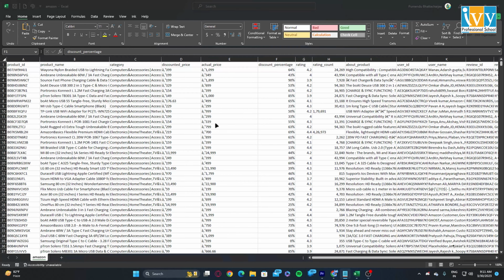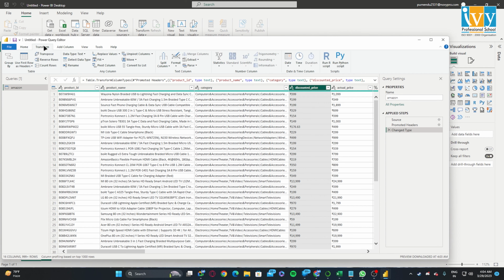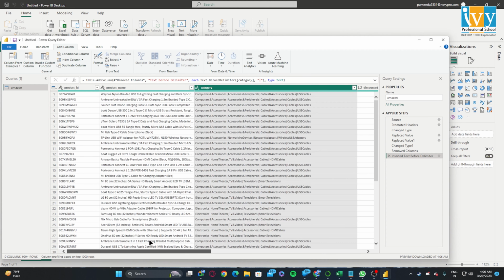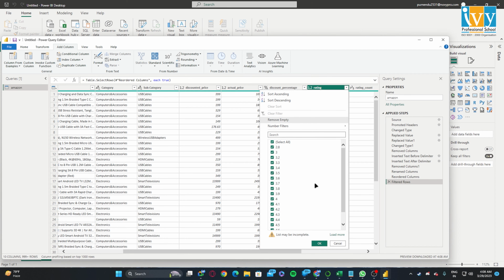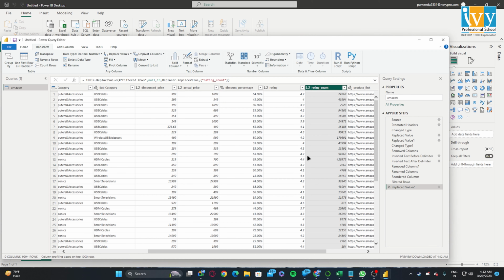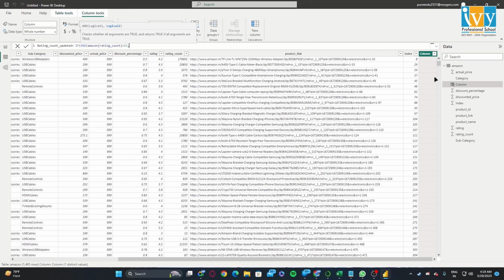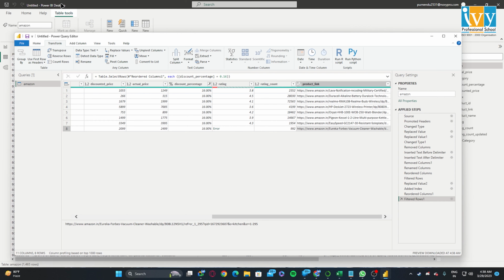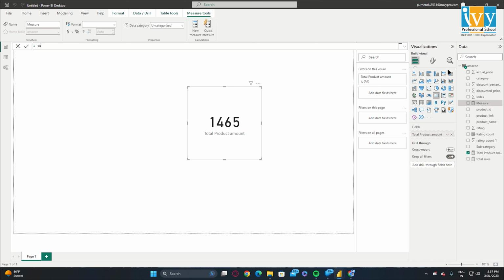Power Query and DAX Measures in Power BI: Transform and Analyze Your Data with Ease | IvyProSchool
In this video, we will dive into the world of data cleaning and transformations using Power Query in Power BI. We will cover how to import data from various sources and clean it up using Power Query. We'll also walk you through some common transformations, such as changing data type, add columns, replacing null values.

Once our data is clean, we'll move onto creating DAX measures. DAX, or Data Analysis Expressions, is a formula language used in Power BI to create custom calculations for analysing data. We'll show you how to create measures such as sums, averages, and ratios to gain insights into your data.

By the end of this video, you'll have a solid understanding of how to use Power Query to clean and transform your data, as well as how to create DAX measures to analyse it. Whether you're a business analyst, data scientist this video is sure to give you some valuable insights and tips for working with your data more effectively.

0:00 – Introduction
0:19 – Dataset Explanation
0:50 – Business Objective Explanation
1:58 – Data Cleaning & Transformation Using Power Query
11:28 – Creating DAX Measures